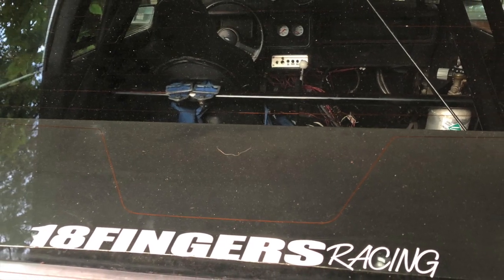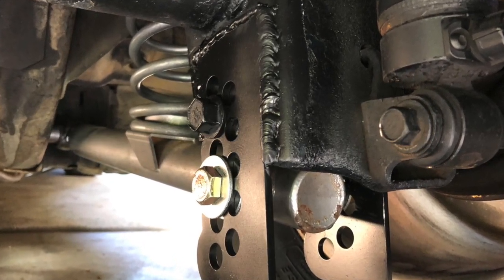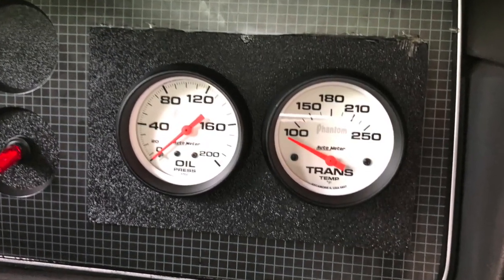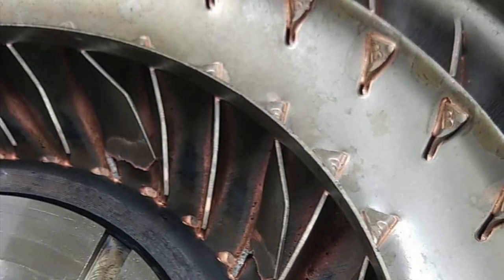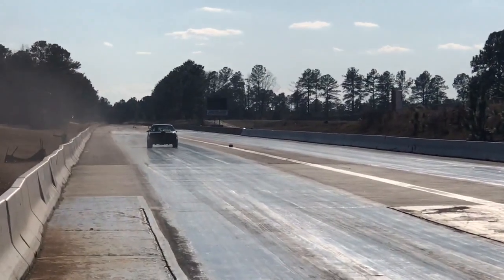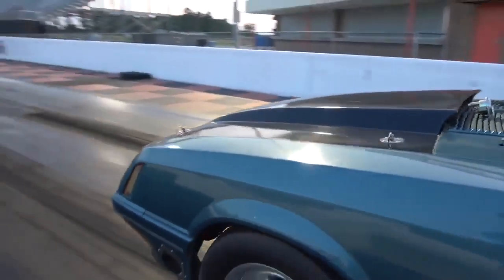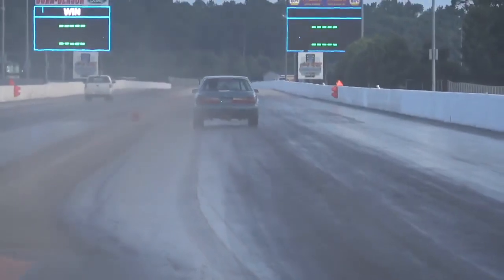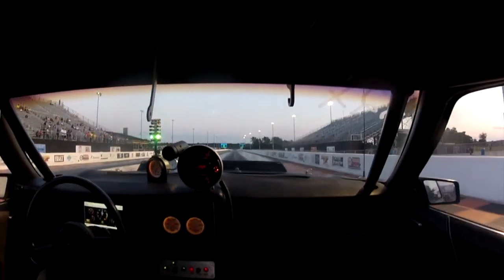2020 Build update - 5.3 Turbo Mustang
Made some changes to the car since the last build video...so here's an update on what's been done.